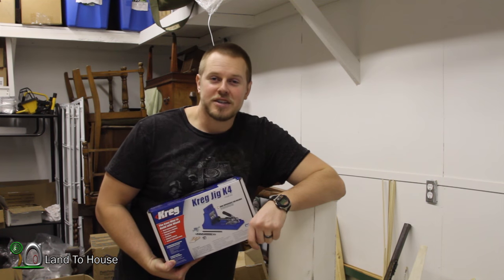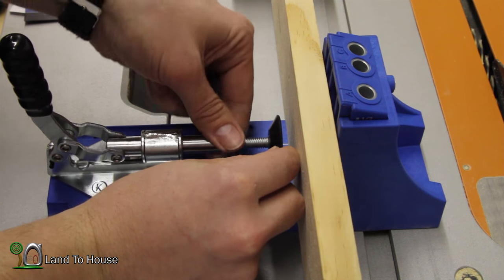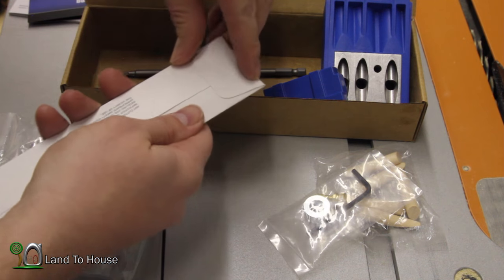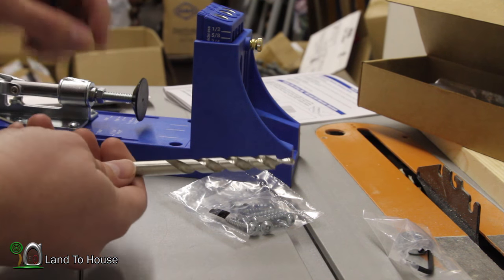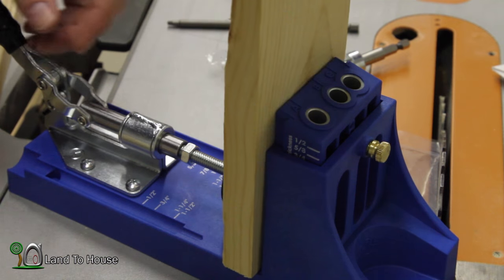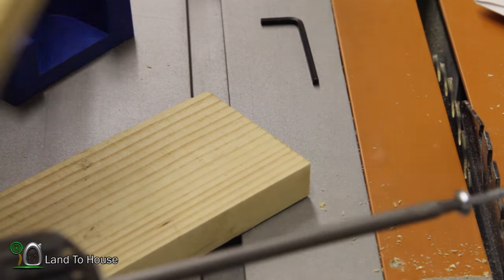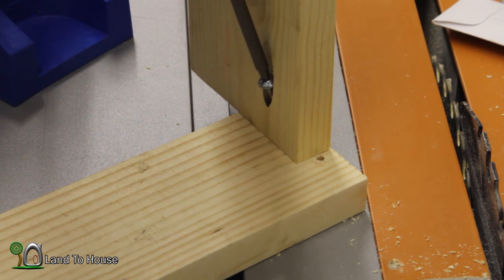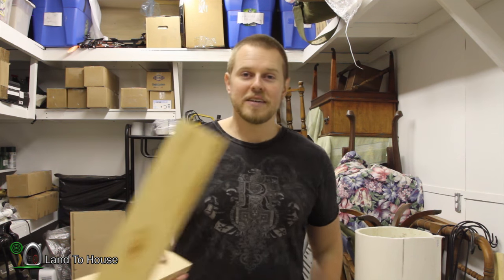Kreg Pocket Hole Jig First Look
In this video I show the unboxing and first look of my new Kreg Pocket Jig. This tool makes those awesome holes at an angle to attach two pieces of wood together without showing screws on the sides of the wood. I have now used this tool in a two week long project and I have to say this is an amazing tool. If you want to check them out you can find them here on Amazon: